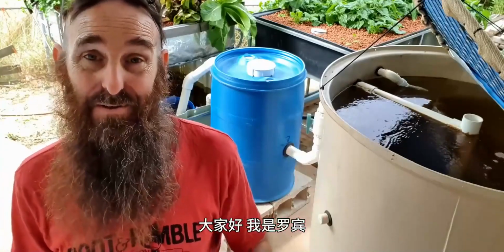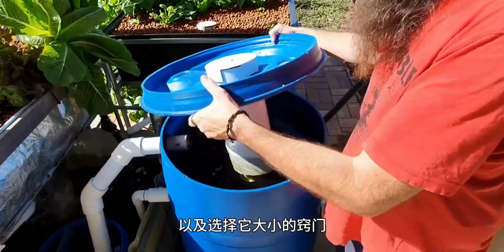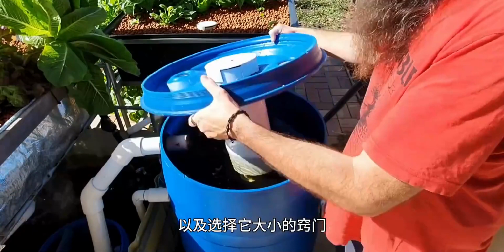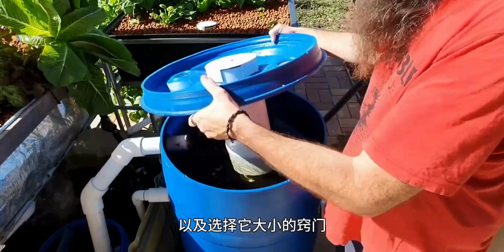蓝色大桶的奇妙作用！农场老伯介绍特殊沉降机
大家好~ 这里是鱼菜共生农场Robin的官方频道，今天给大家介绍径向流沉降机，喜欢我的视频请关注并一键三连~
 生物,科学,科普,化学,生命,教育,自然